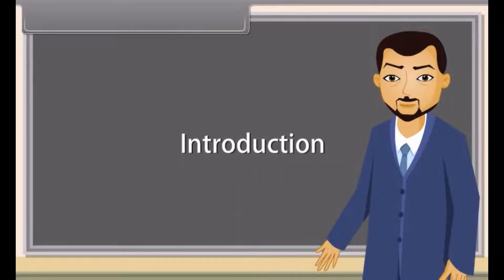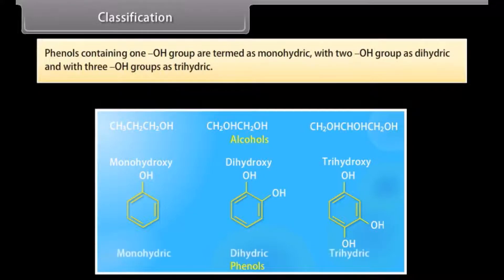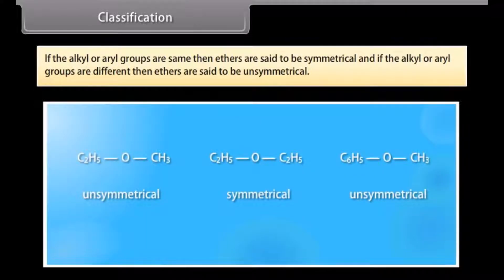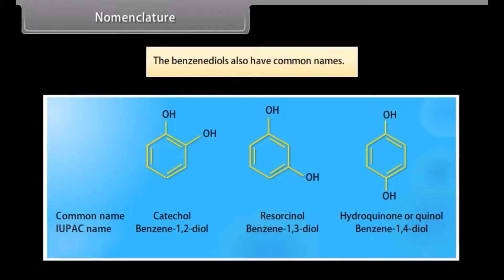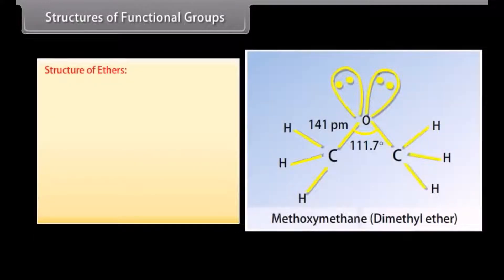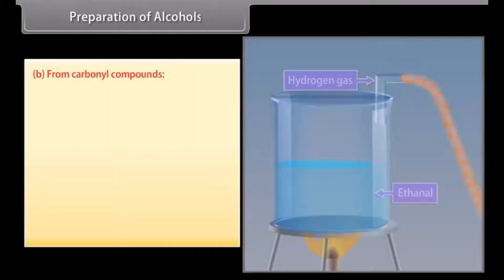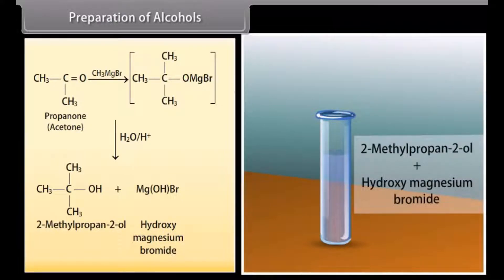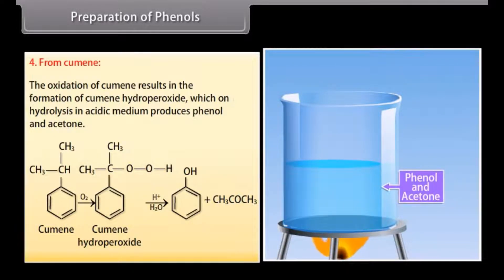CBSE Class 12 || Chemistry || Alcohols, Phenols & Ethers || Part-I || Animation || in English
CBSE Class 12 || Chemistry || Alcohols, Phenols & Ethers || Part-I || Animation || in English @digitalguruji3147

class 12 alcohols phenols and ethers
class 12 alcohols phenols and ethers one shot
class 12 alcohols phenols and ethers revision
class 12 alcohols phenols and ethers notes
class 12 chemistry alcohols phenols and ethers
class 12 chemistry alcohols phenols and ethers one shot
class 12 chemistry chapter 11 alcohols phenols and ethers one shot
class 12 chemistry chapter 11 alcohols phenols and ethers ncert
alcohols phenols and ethers class 12 explanation in english
alcohols phenols and ethers class 12 explanation
alcohols phenols and ethers class 12 animation